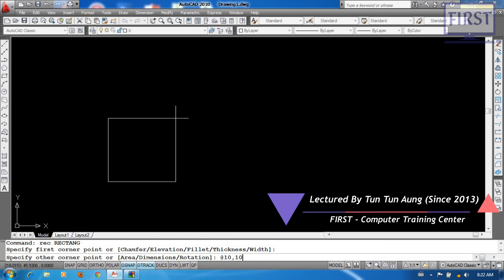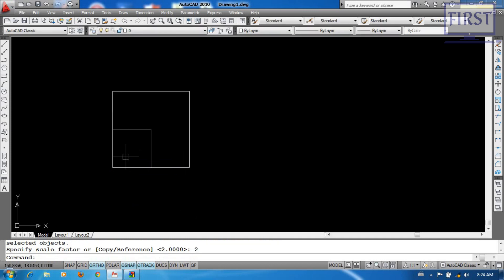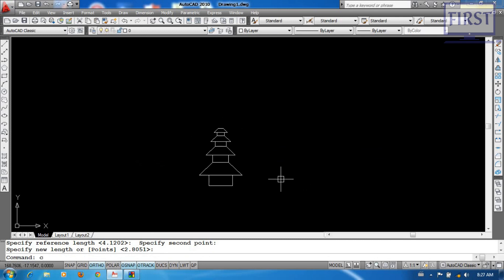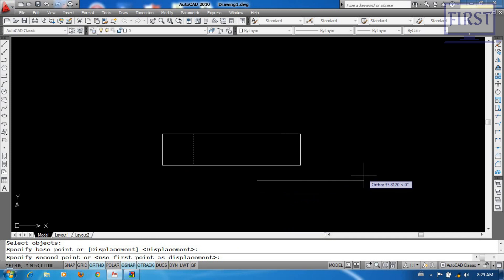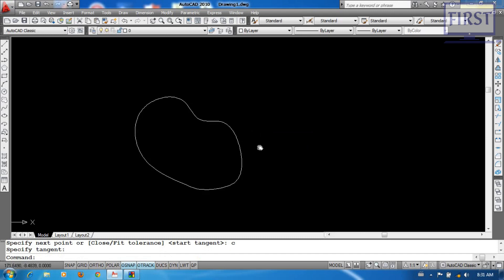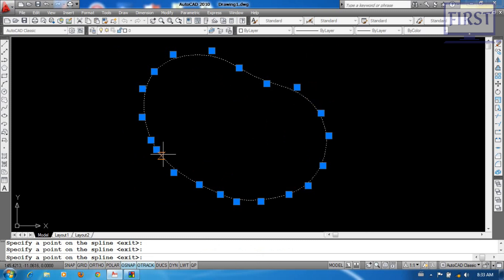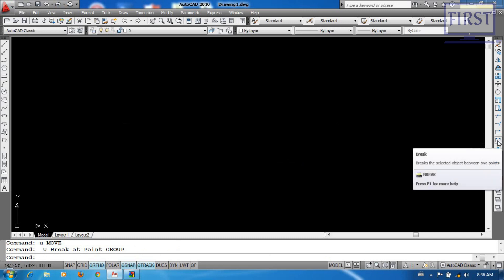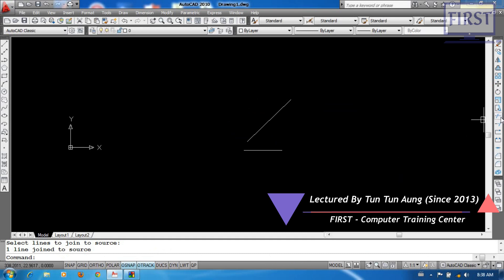06. AutoCAD 2010 သင်ခန်းစာ၊ { 2D Commands }, Lectured By Tun Tun Aung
2D Commands

- Scale (SC)
- Stretch (S)
- SP Line (SPL)
- SP Line Edit (SPE)
- Break At Point (*BR)
- Break (BR)
- Join (J)

ကျွန်တော် 2012/2013 အချိန်တုန်းက AutoCAD 2010 နဲ့ သင်ထားတဲ့ Video Capture လေးတွေဖြစ်ပါတယ်။ AutoCAD ကို အခုမှ စ ပြီး Self-Study လုပ်မယ့်သူများအတွက် အထောက်အကူဖြစ်စေရန် ရည်ရွယ်ပါတယ်ခင်ဗျာ။

🙏 ကျေးဇူးတင်ပါတယ်ခင်ဗျာ။ 🙏

FIRST - Computer Training Center
No.205, 1st Floor, 40th Street (Middle), Kyauktada Tsp; Yangon.